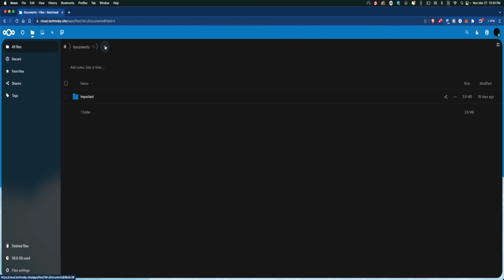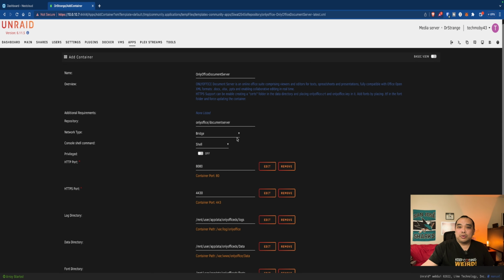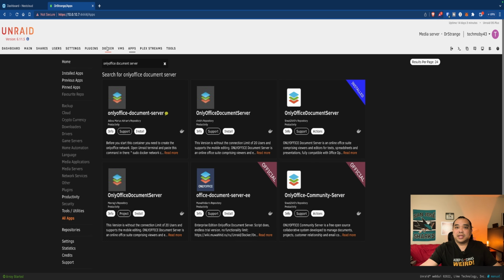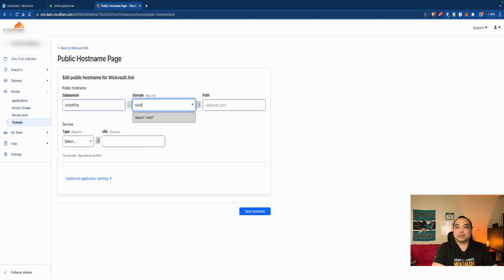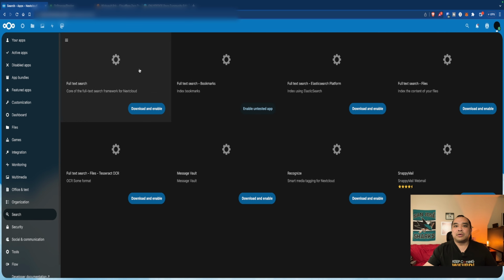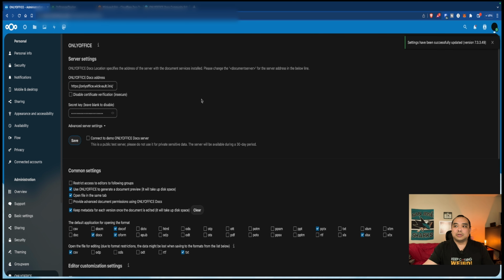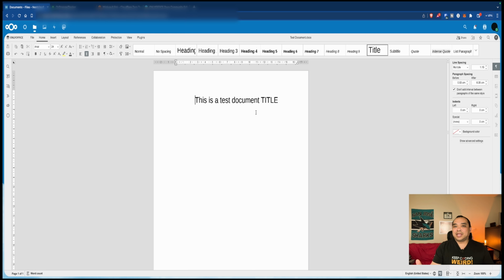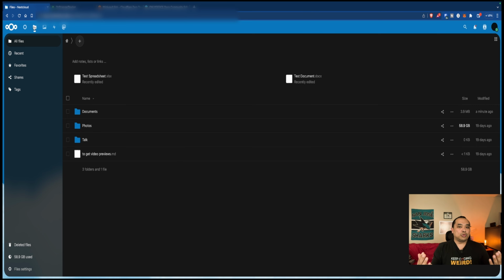A Google Workspace alternative - OnlyOffice Document Server Install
In this video tutorial, we will guide you step-by-step on how to install the OnlyOffice Document Server on Unraid using Cloudflare Tunnels. OnlyOffice Document Server is a free, open-source office suite that provides a complete set of tools for editing and collaborating on documents, spreadsheets, and presentations.

Cloudflare Tunnels allow you to securely expose your Unraid server to the internet using a secure tunnel. With Cloudflare Tunnels, you can avoid the complexity of setting up a reverse proxy, and you can access your Unraid server from anywhere with an internet connection.

So, if you're looking to collaborate and edit documents remotely, or you want to set up an office suite on your Unraid server, this tutorial is for you. Watch the video now and follow the step-by-step instructions to install OnlyOffice Document Server on Unraid using Cloudflare Tunnels.

Also, make sure to click on the bell icon to get notified when we upload a new video.

Elgato Collapsible Green Screen
VeGue USB Microphone with Arm Stand
Anker PowerConf C200 2K Webcam
Elgato Cam Link 4K USB Capture Card